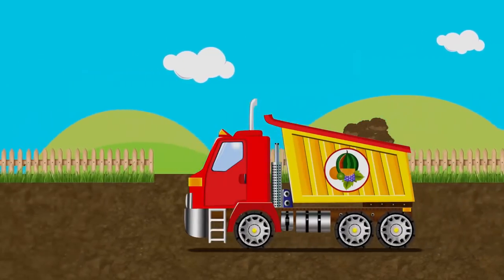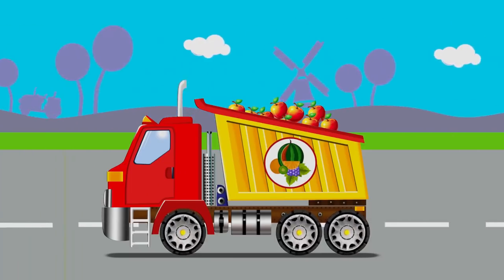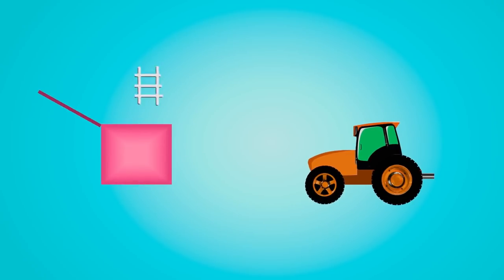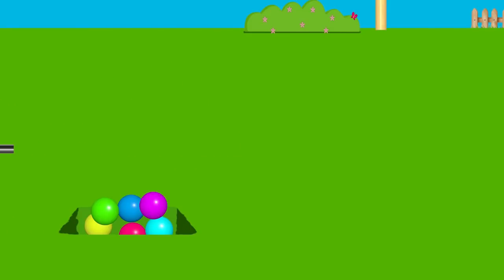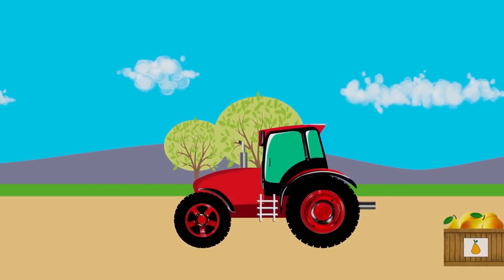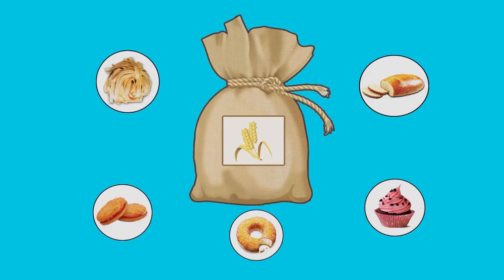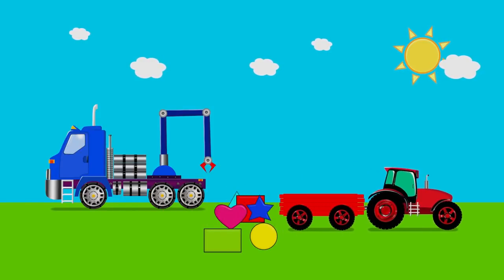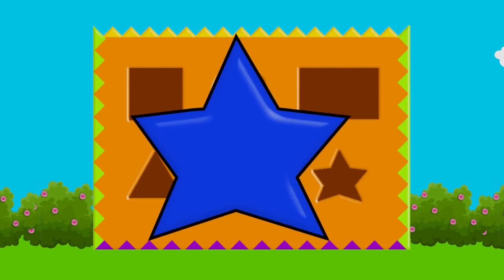Construction Squad: the Dump Truck, the Crane and the Excavator build the Car City - Compilation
Ethan the Dump Truck, Edgar the Excavator and Charlie the Crane are the ingenious members of the Construction Squad ! When there is something new to build in Car City, it's the Construction Squad we call for! Edgar, Ethan and Charlie are always happy to improve this beautiful town and please its inhabitants!

If you like racing cars like Lightning McQueen from Disney Cars 2, trucks and vehicles adventures like Robocarpoli, Leo the truck, Paw Patrol or other trucks cartoons for children on YouTube as Coilbook or TuTiTU Tv, you will like this new truck cartoon for children !